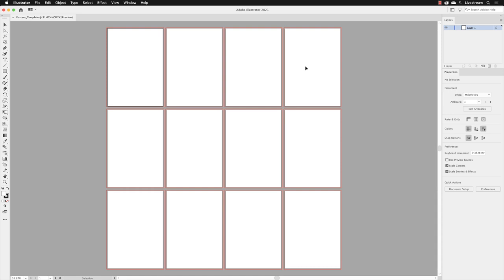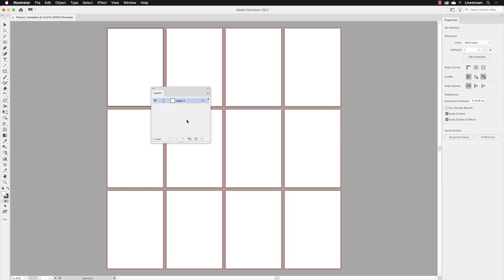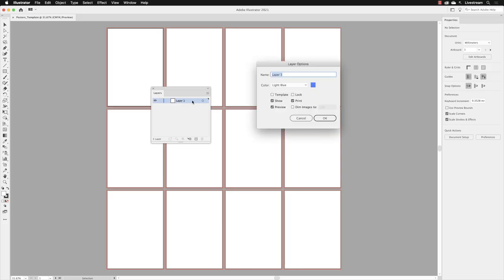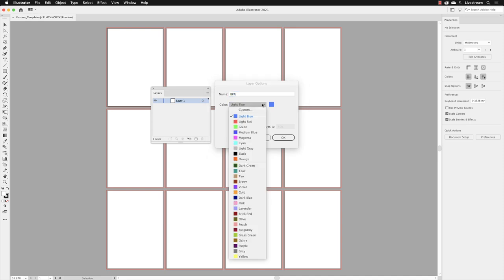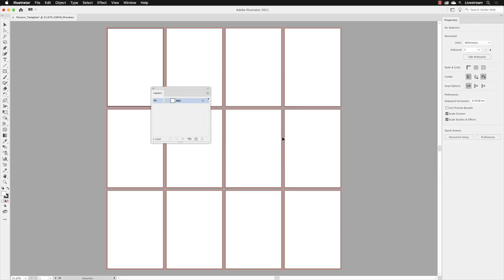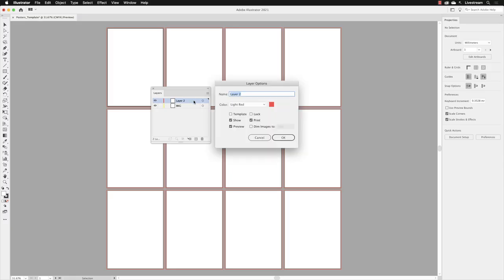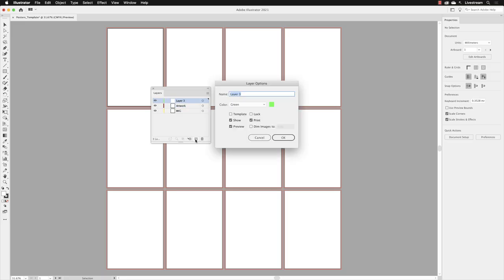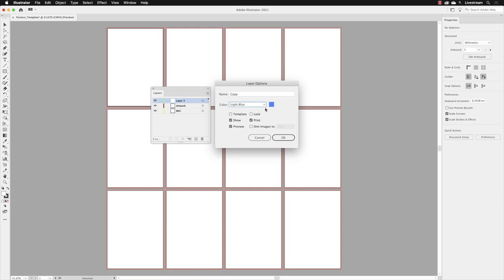How to Setup Layers in Illustrator